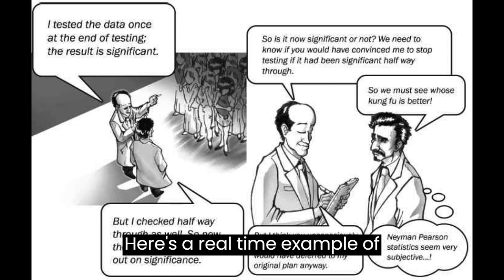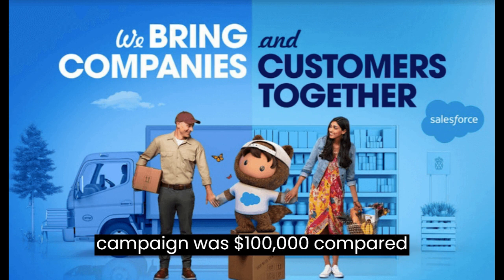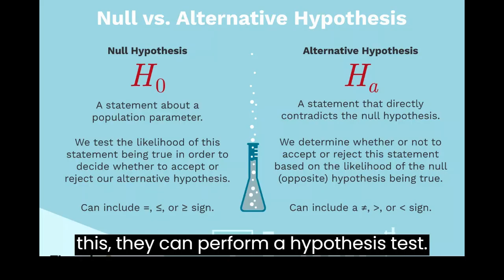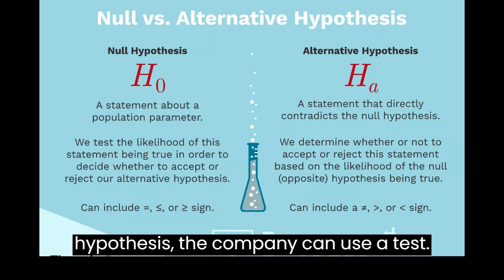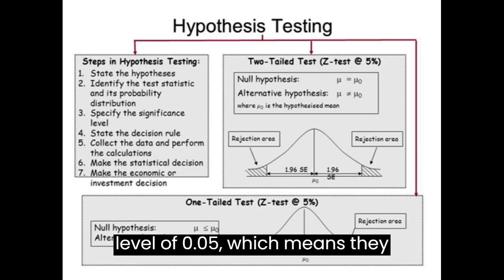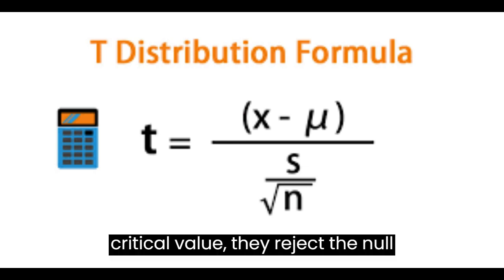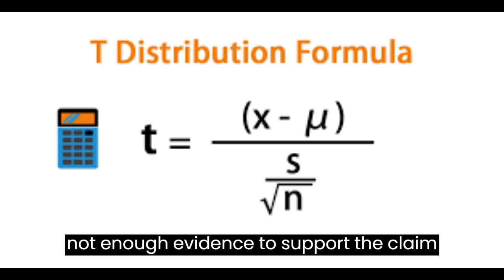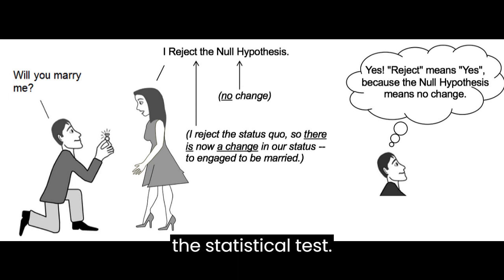Hypothesis Testing | statistical inference | Data Science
Here's a real time example of statistical inference and hypothesis testing.
00:05
Suppose a company wants to test whether a new advertising campaign has increased sales of their product.
00:12
They collect sales data for a month before the campaign and a month during the campaign.
00:18
The data shows that the average sales per day during the campaign was $100,000 compared to $90,000 before the campaign.
00:28
The company wants to know whether this difference is statistically significant, IE whether it is likely due to chance or whether it is a real effect of the advertising campaign.
00:38
To do this, they can perform a hypothesis test.
00:42
The null hypothesis is that there is no difference in sales before and during the campaign, IE the mean sales per day are the same.
00:51
The alternative hypothesis is that there is a difference in sales, IE the mean sales per day during the campaign are higher than before.
01:00
To test this hypothesis, the company can use a test.
01:05
They calculate the T statistic, which measures how much the sample means differ from each other relative to the variability within the samples.
01:14
The T statistic turns out to be 2.0, which means that the difference in means is 2 standard errors away from zero.
01:22
They then use a significance level of 0.05, which means they are willing to accept a 5% chance of rejecting the null hypothesis when it is actually true.
01:33
They compare the T statistic to the critical value from the T distribution with N 1 degrees of freedom, where N is the sample size.
01:43
If the T statistic is larger than the critical value, they reject the null hypothesis and conclude that the difference in sales is statistically significant.
01:53
In this case, the critical value is 2.042, which is smaller than the T statistic of 2.0.
02:01
Therefore, the company fails to reject the null hypothesis and concludes that there is not enough evidence to support the claim that the advertising campaign increased sales.
02:12
This example illustrates how statistical inference and hypothesis testing can be used to make decisions based on data.
02:20
It also shows the importance of choosing an appropriate significance level and understanding the assumptions underlying the statistical test.